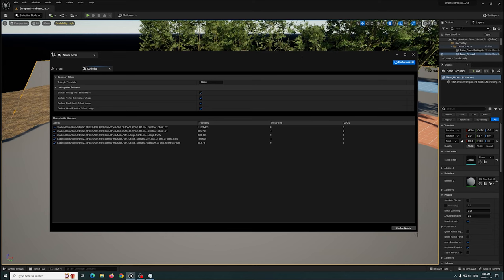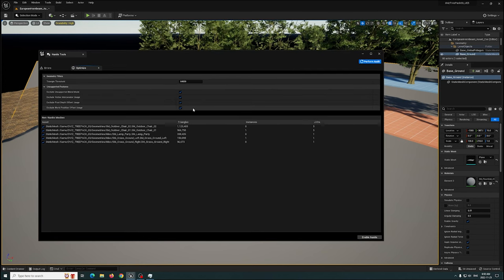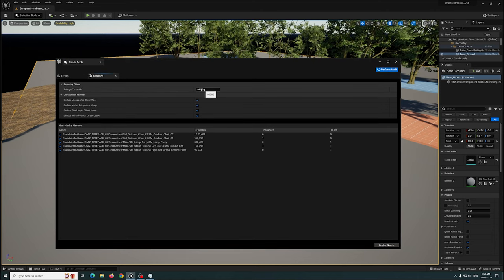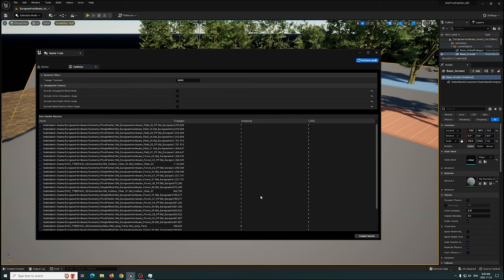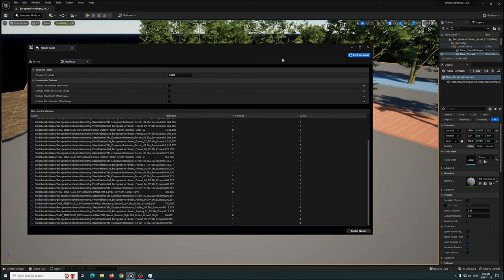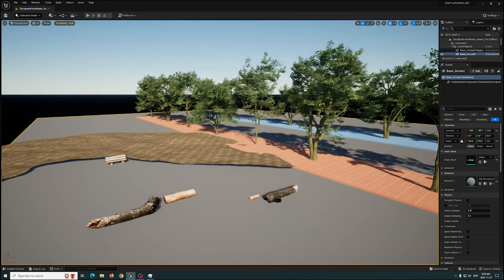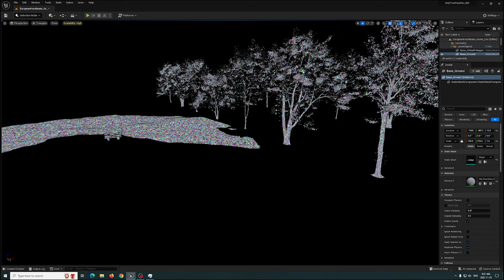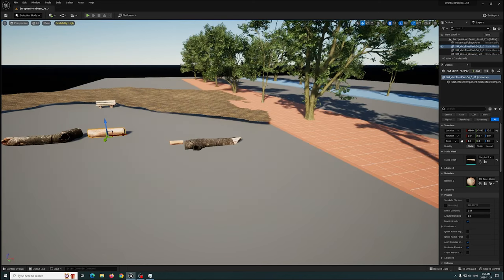Unreal Engine 5.1 Nanite Tools - Quick tips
Thanks